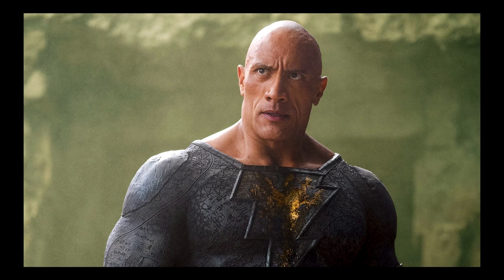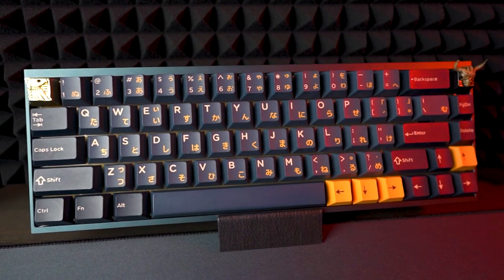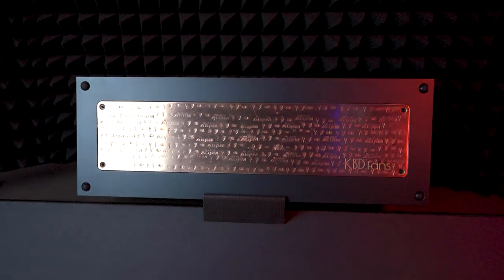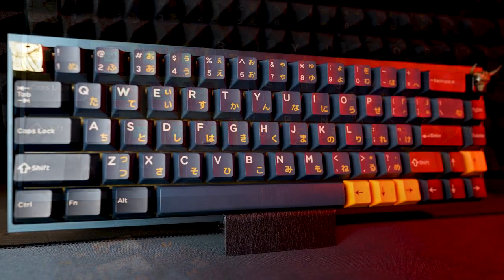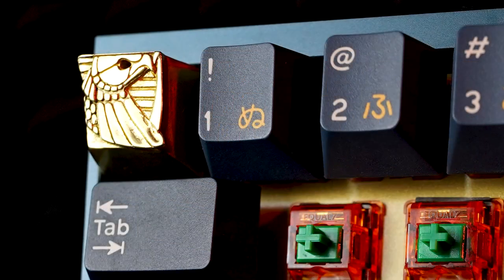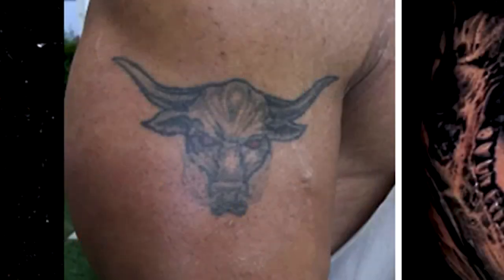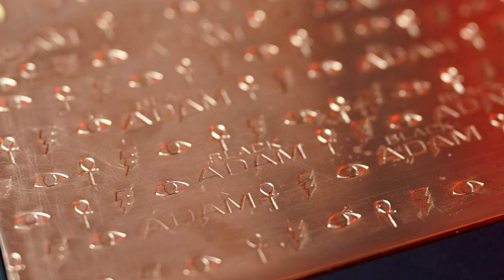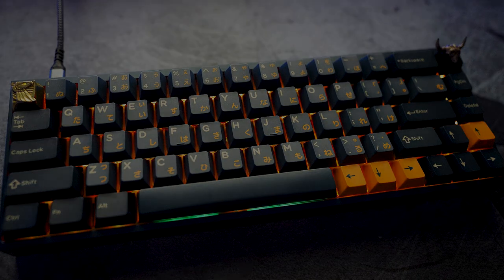KBDFans Tofu65 - An Expensive Black Adam Themed Build [$$$]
I made a Black Adam Themed Tofu65  build and it turned out pretty nice! This is a my second try at a movie and TV themed build, and much like the Stanger Things build, I've missed the movie release of Black Adam by a cool 3 weeks 😂😂😂

Black Adam is one of the biggest movies of 2022. Like all movies starring The Rock, it got a lot of publicity in the build up, which got me excited about making a custom themed keyboard. When I saw the Black Adam suit, I instantly realised it was a perfect colour match for the Tofu65 in Ink Blue, and the Black Adam Tofu65 was born!

Keyboard Specifications and build:
Case - KBDfans Tofu65 Ink Blue with a brass weight
PCB - KBDfans DZ65 RGB V3 PCB
Plate - KBDFans Brass 65%
Stabilizers - Staebies V2 (lubed with k205g0)
Switches - C3 Equalz Tangerine dark greens (lubed with k205g0 and filmed)
Keycaps - Glove X Domikey Link Fire
Brass Artisan - Atreides Eagle (Etsy)
Resin Artisan - Bison Skull (Etsy)
Plate Foam - KBDfans DZ65 RGB PCB foam pad
Case Foam - Goka Keyboard Foam
Mod - Tempest/Tape Mod
Mod - PE foam mod

Brass Artisan - shorturl.at/JNUX6
Resin Artisan - shorturl.at/isJTV
Case Foam

- Mechkeys.com has great stock and does cheap DDP shipping to Europe
Chapters:
00:00 Intro
00:20 The build
03:11 Typing Test